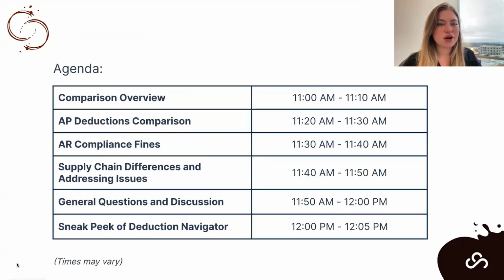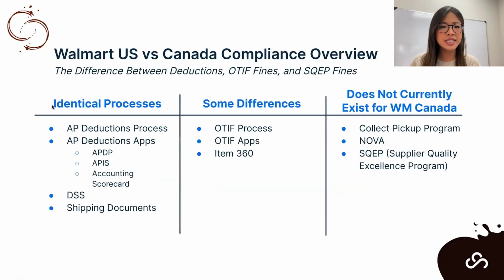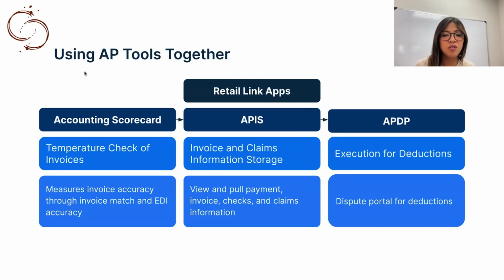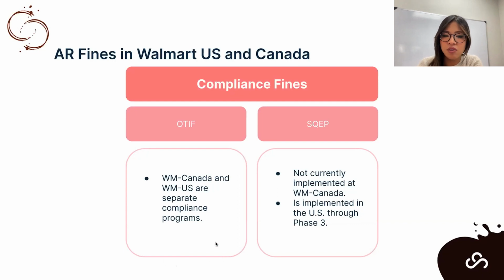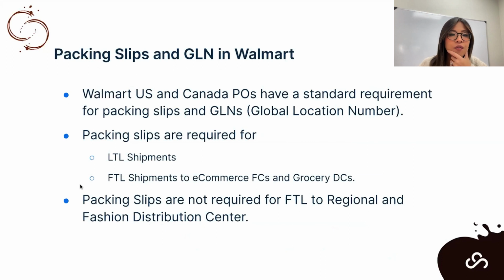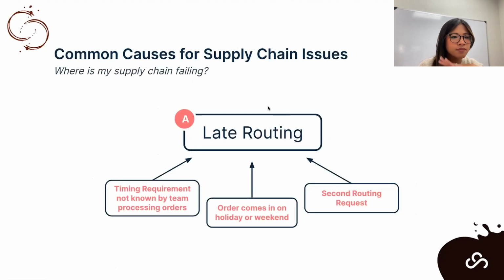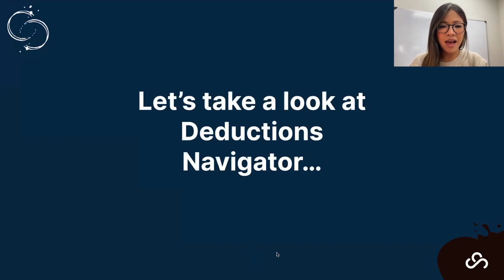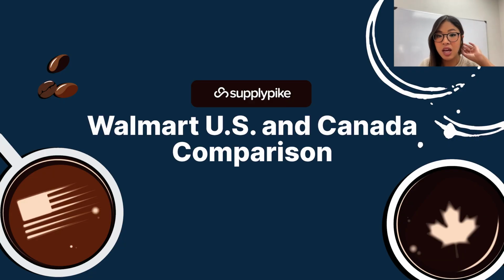Walmart U.S. and Canada Comparison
Know the similarities and differences between Walmart U.S. and Canada. Join this 1-hour webinar for all the details to successfully supply to these North America Walmart regions.

SupplierWiki has built the roadmap for traversing between the two rules and regulations of supplying to Walmart US and Canada.